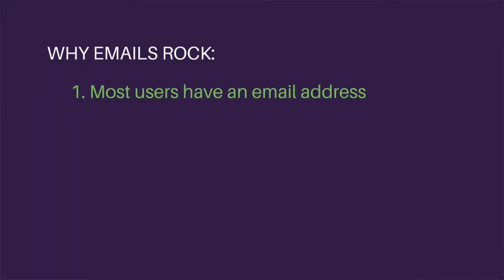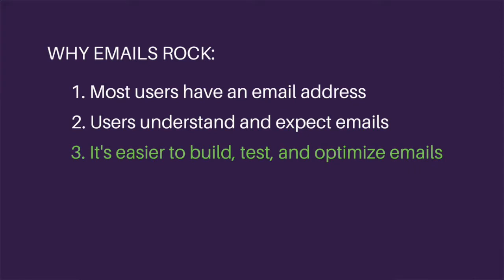Improve Activation with Better User Onboarding Emails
To Learn more about building better emails check out our blog post